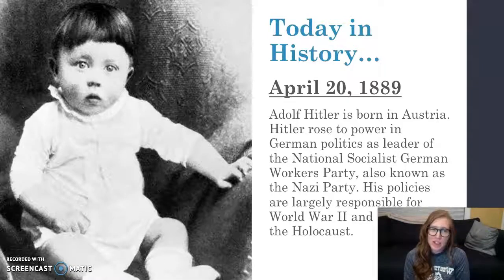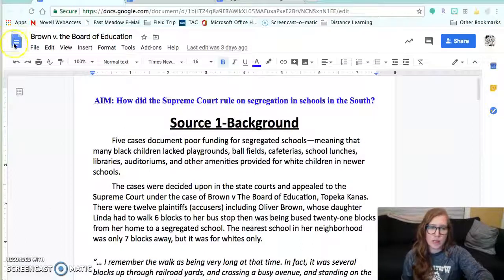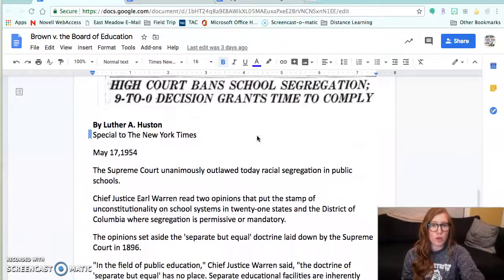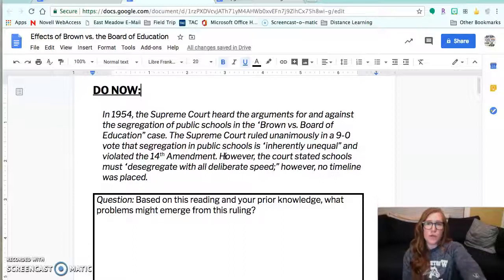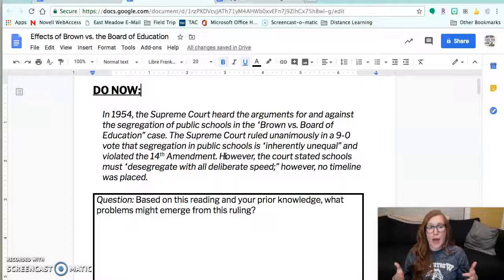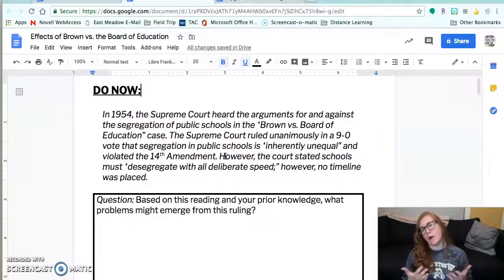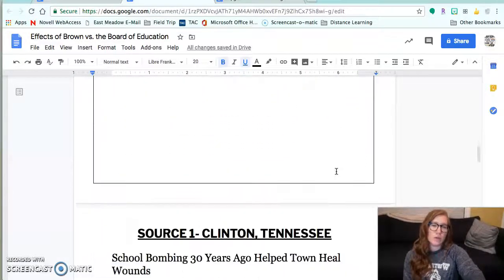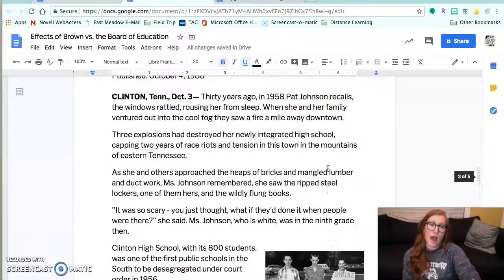Lesson 8-Effects of Brown vs. the Board of Education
Welcome back everyone! This lesson, and all the lessons assigned this week are due on Thursday 4/23. Have a great day!